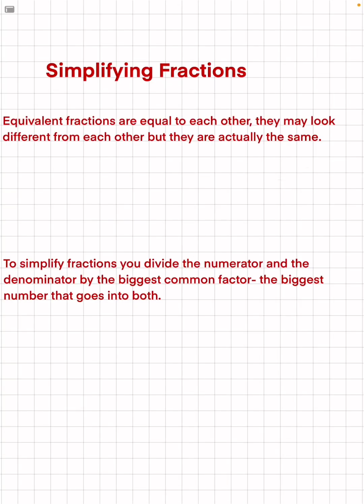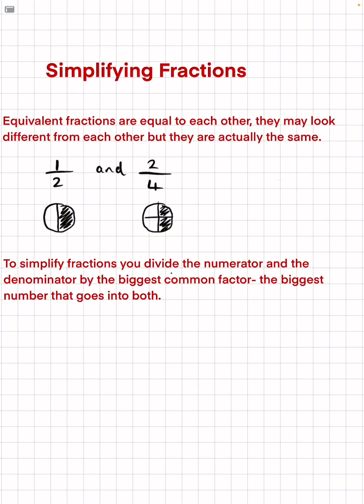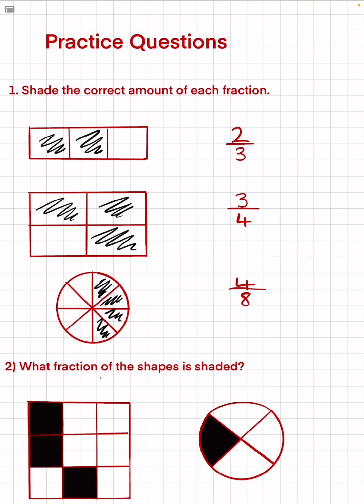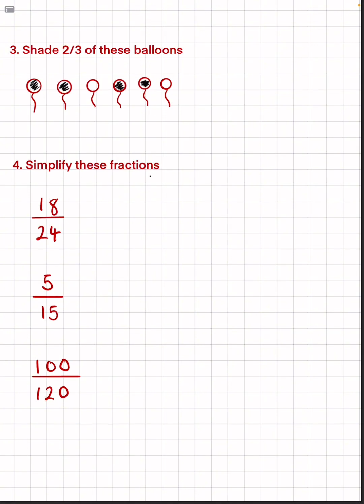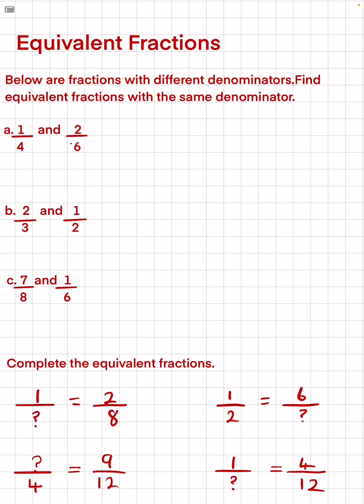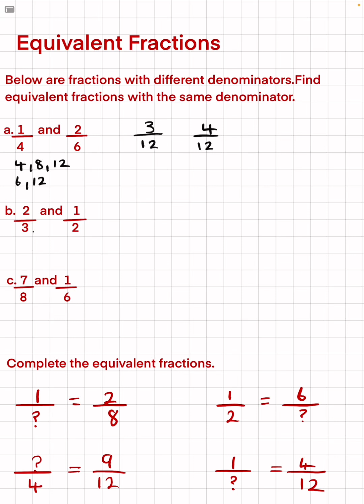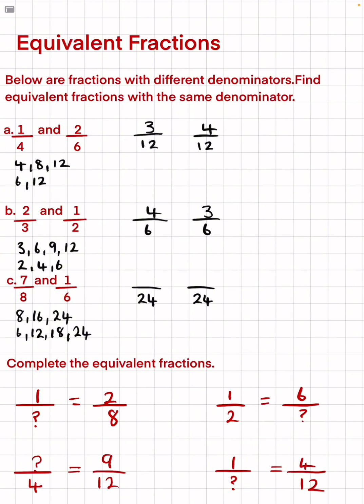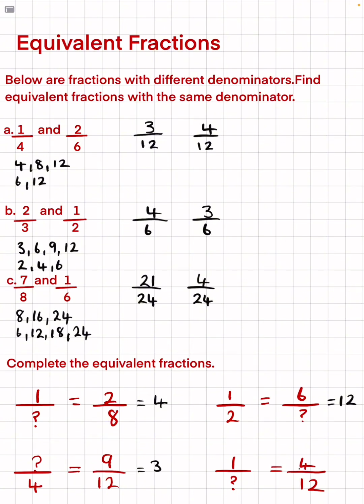Section Three- Simplifying Fractions